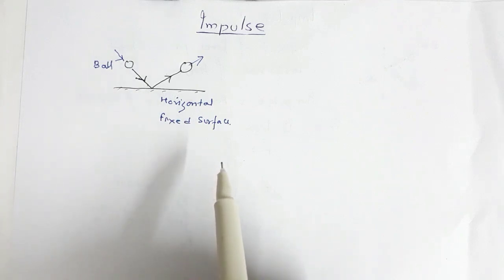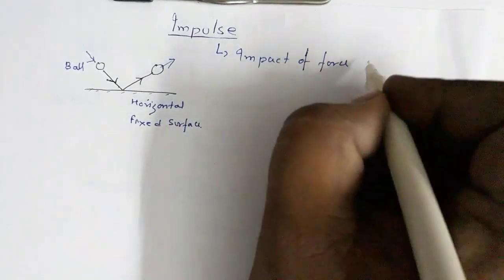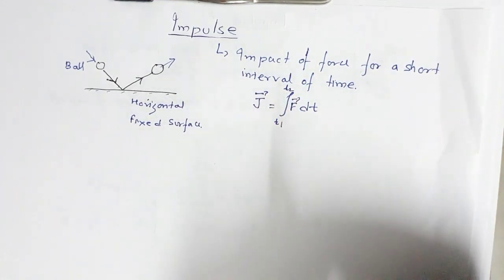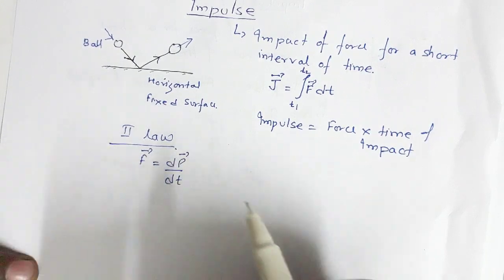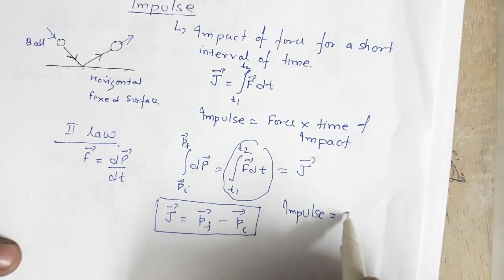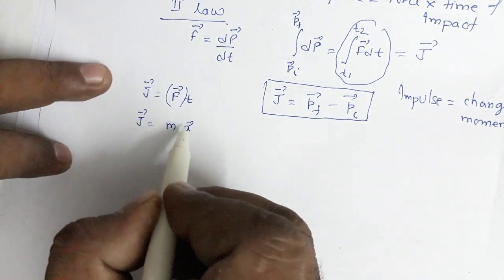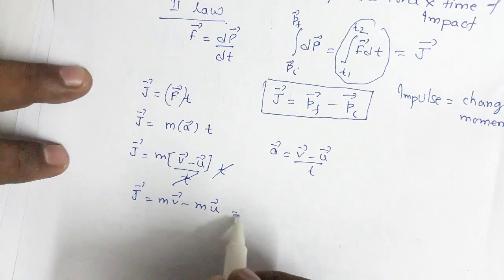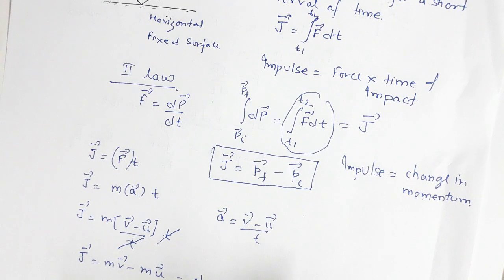Impulse & Its relation with momentum | Laws of motion - Class 11 Physics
Topic : Impulse

The video gives a short but easy to understand explanation on Impulse and its relation withthe change in momentum.

Moni Kakati
Physics Faculty
India